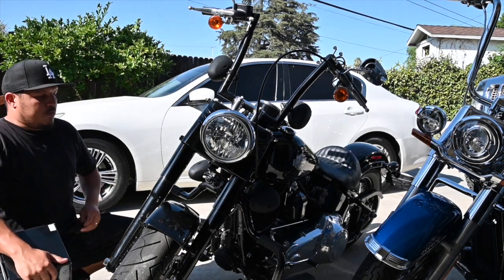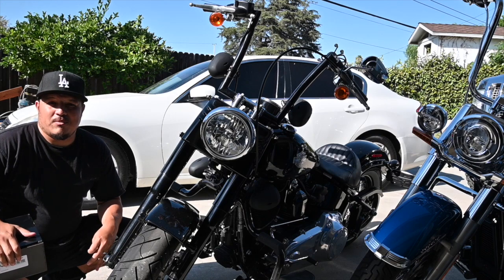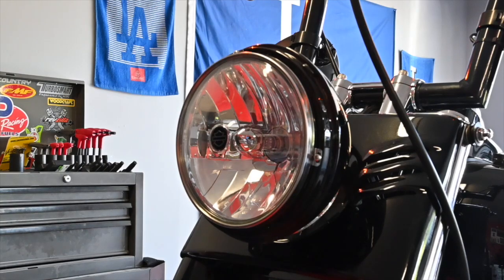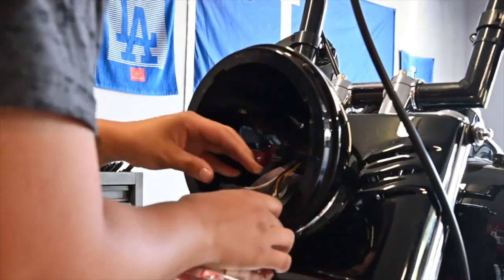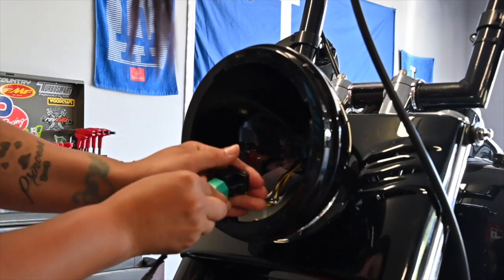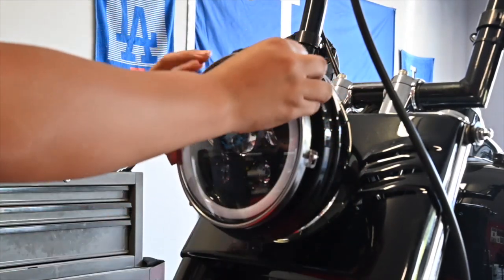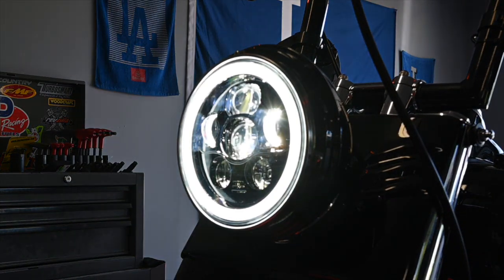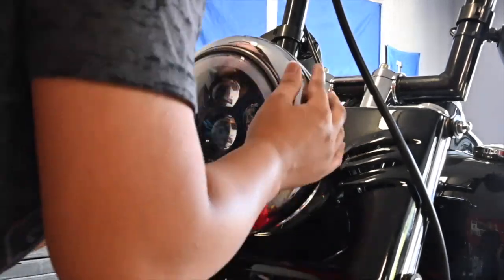Harley Eagle Lights Generation 3 Led Install on Slim Shady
Video on how to Install LED head lights on Harley softail slim
if you have questions leave your comments ill get back to you.